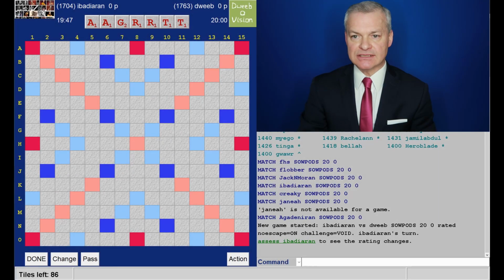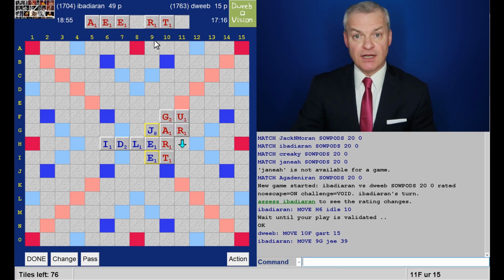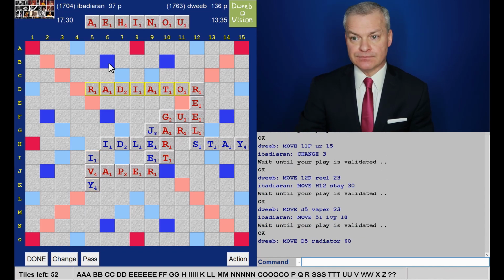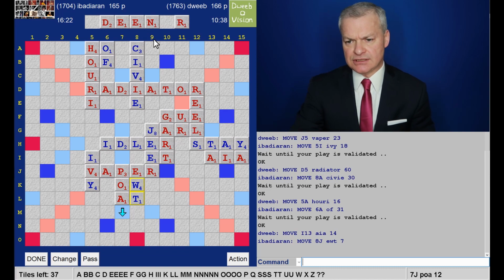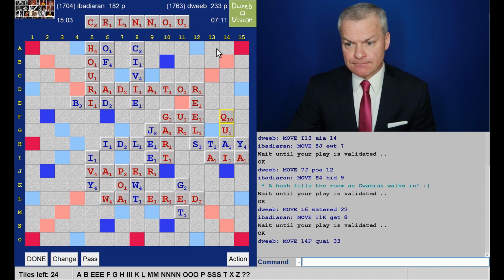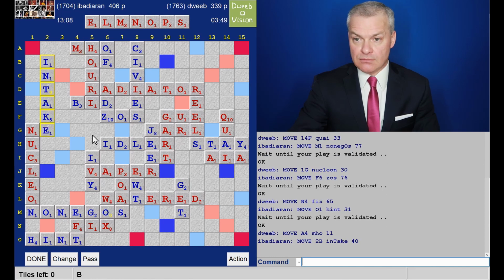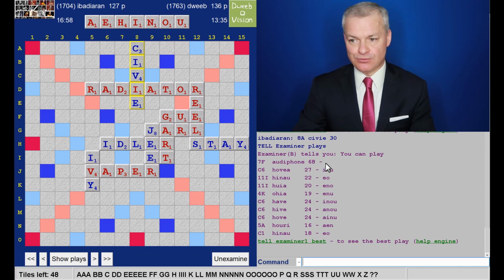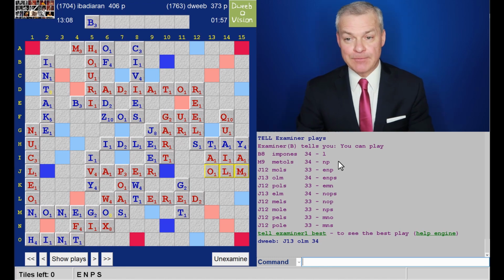Dweebovision 860 DWEEB vs ibadiaran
Scrabble with live in-game commentary from Scrabble grandmaster - match played on 2nd November 2019 using CSW19 wordlist